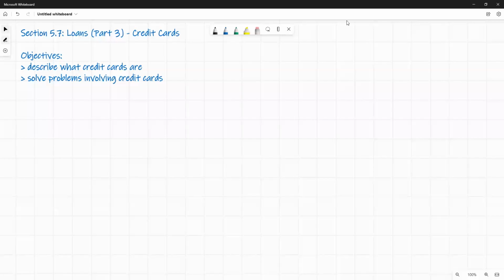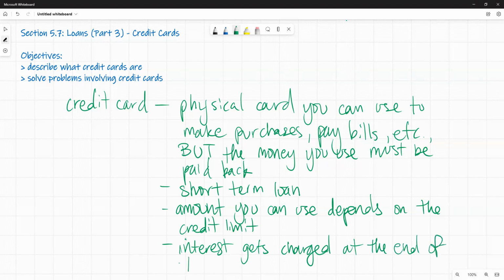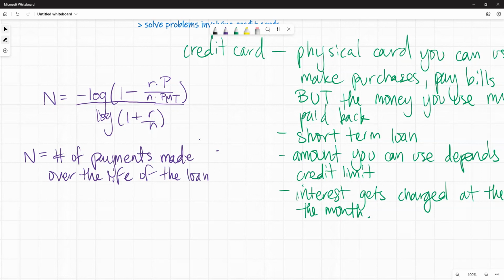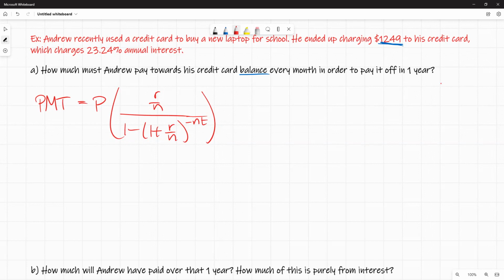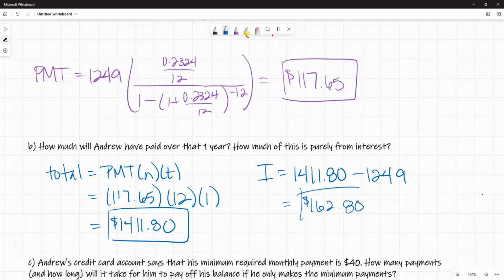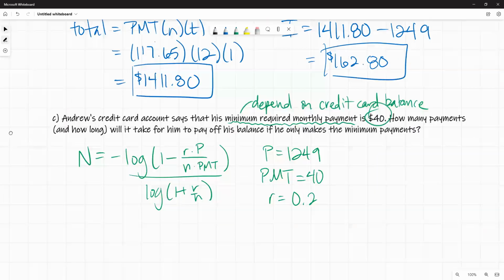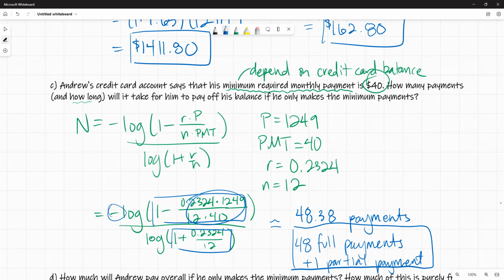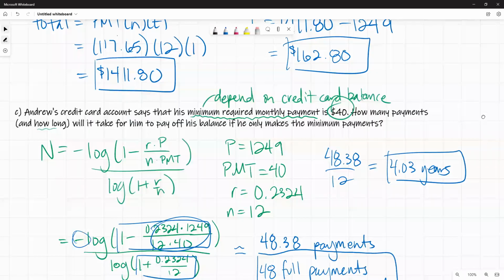CM Section 5.7: Loans (Part 3)